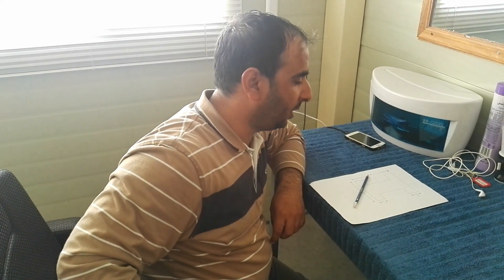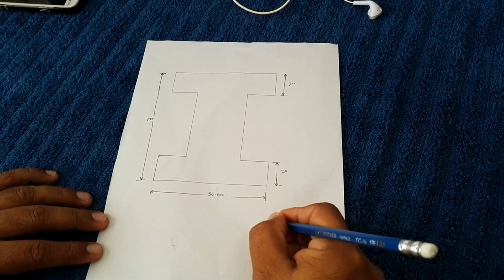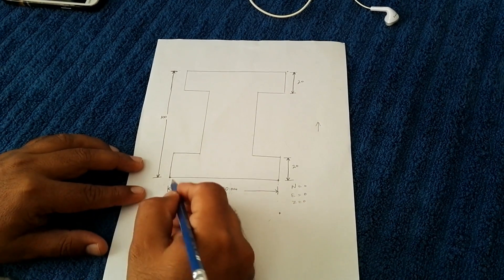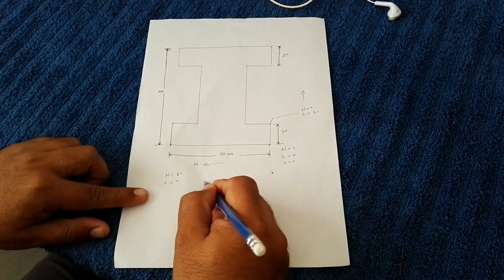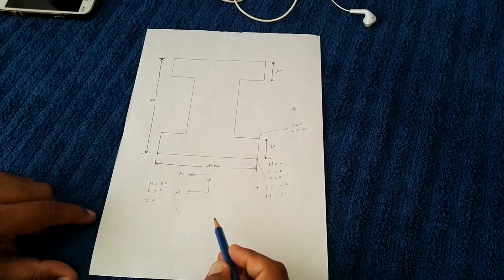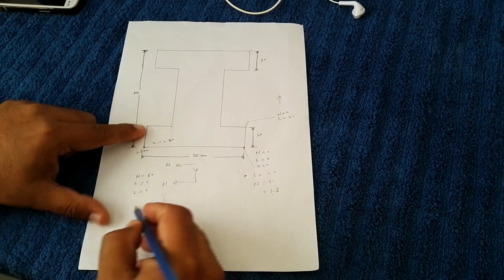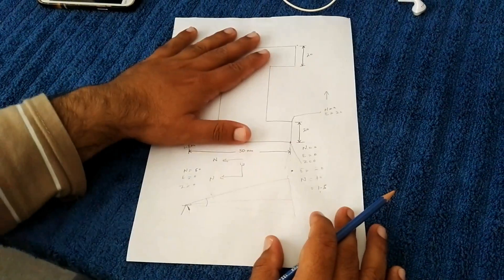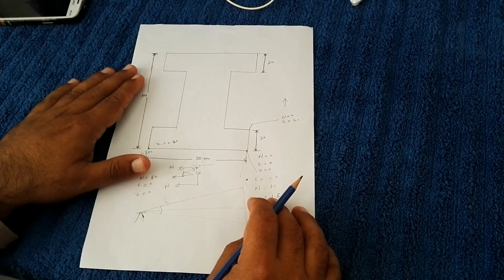How to Start Survey work without Benchmark(Using Total Station)in English(Survey with Benchmark)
In this video, I try to explain how to do a Land Survey work without providing benchmark values (we don't have any control point or Benchmark?)